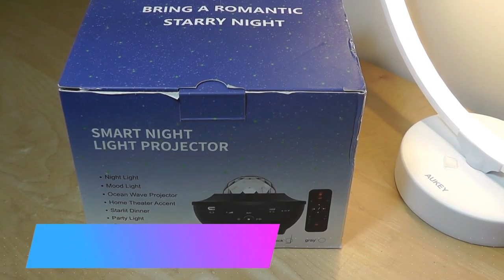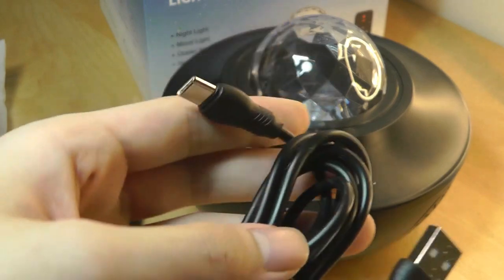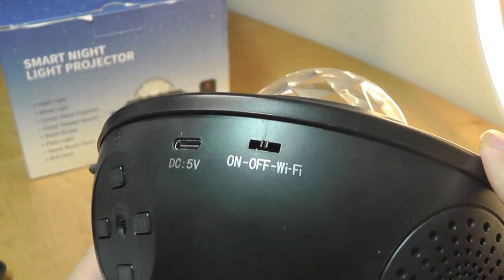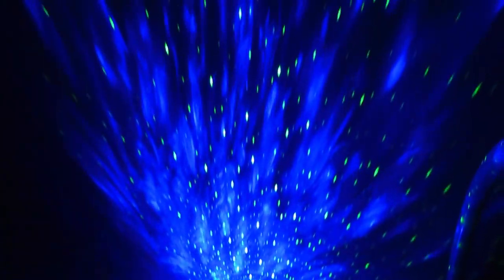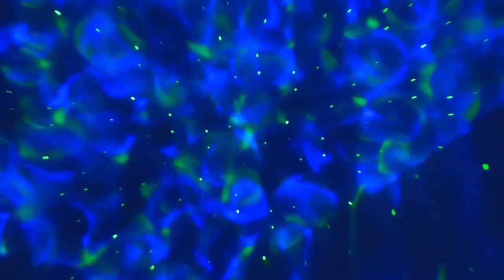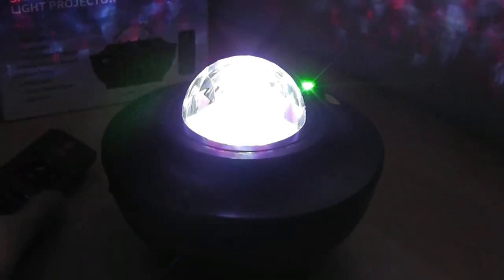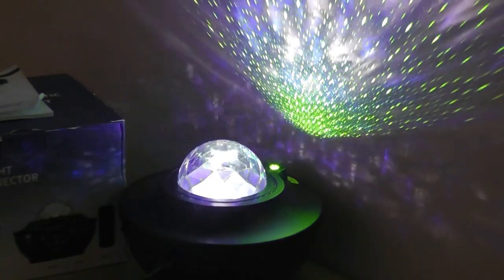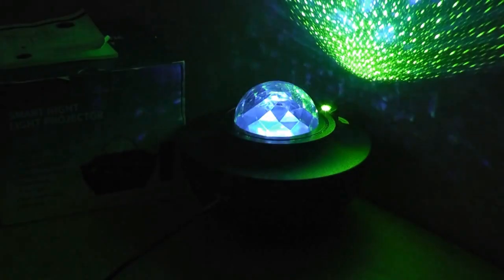REVIEW: Star Laser Ocean Wave Light Projector Speaker (Bluetooth + Wi-Fi)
Smart Star Projector (Wi-Fi) Galaxy Projector Bluetooth Speaker

Details:
1. Phone App control
2. Work with Alexa or google home
3. Bluetooth Speaker
4. Multi-Projection Effects
5. IR Remote

Wifi Smart Control: Easily to change colors, brightness, multiple scene modes via the "Smart Life" app from anywhere. The remote control distance is no longer limited! The Starry Night Light projector can also be enjoyed using seamless and intuitive voice commands, by using Alexa or Google Assistant. (Only Supports 2.4GHZ Wifi)
Multi Projection Effects: The night light projects a soothing star/ ocean wave/nebula pattern onto the ceiling and creating an impressive, magical, and dreamy atmosphere in your home. With the color change, the starry sky smoothly switches between 16 million colors. It’s a great choice for the whole family.
Bluetooth Speaker & Timers: The sky light can play music and audiobooks from either a USB thumb drive or via Bluetooth from your mobile phone. At the same time projecting a relaxing, flowing nebula or slow-moving star field to help your child drift off into calm, relaxing sleep. There is also a sleep timer that can be set to 1 or 2 or 4 hours.
So Many Imaginable Uses: This star light projector can be used to add a wonderful decorative effect and ambiance in the Game Room, Bedroom or Living Room, It’s also very suitable for events and parties as well as for holidays like Halloween, Christmas and Thanksgiving. It is also a great gift idea for kids and adults.
Dependable Lighting Experience: This galaxy light projector includes a 10-watt energy-saving LED lamp with a 40,000-hour lifespan, it will last for more than 3 years.

Simply ask to turn on or off, change lighting colors, and adjust the brightness to the desired level simply with your voice. Free your hands!

WiFi Phone Control
Galaxy projector can change colors, brightness, multiple scene modes via the "Smart Life" app from anywhere.

The remote control distance is no longer limited! Choose your favorite colors to turn on the lighting!

Timer Function
Set the light to a 1-hour timer and leave it running in the child's room and forget about it. It lulls them to sleep and gives them a light that makes them feel secure.

It also built-in 4 hours automatic shutdown timer, don't worry about forgetting to close at night.

More Powerful and Smarter
Take complete control of lights via 4 ways: Smart Life app, voice assistant, IR remote, and control box. The full-featured app provides multiple colors and scene modes, Timer, and more functions to get your customized wonderful lighting experience.

Party Lights that Dance with Music
With built-in high-sensitive speaker, the star projector syncs to ambient sounds. Bringing you an immersive visual-audio experience.

Ambient Mood Night Light for Bedroom
It has great benefits on kid's health listening to bedtime stories or soothing music as directed by experts by avoiding noise over tv.

Relaxing Decoration Room Lights
It helps us to feel relaxed and forget stress, reminds our childhood when we use to sleep on the terrace and use to count stars.It’s a great choice for the whole family.